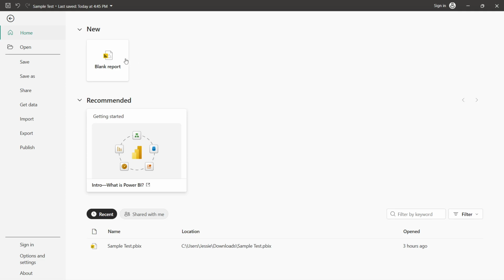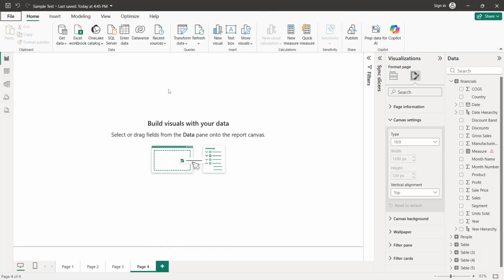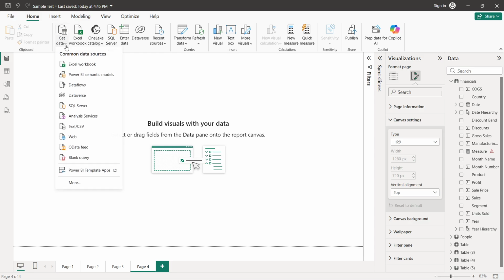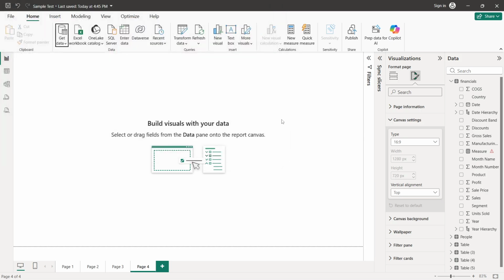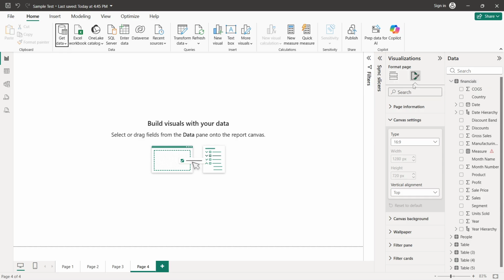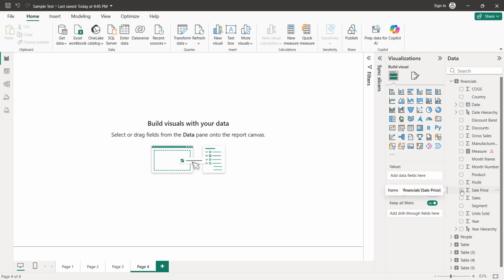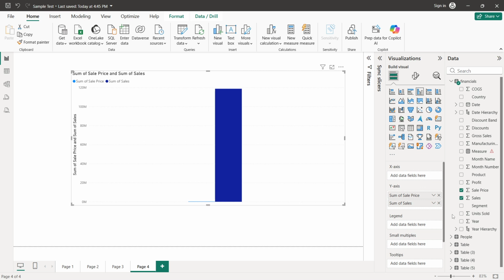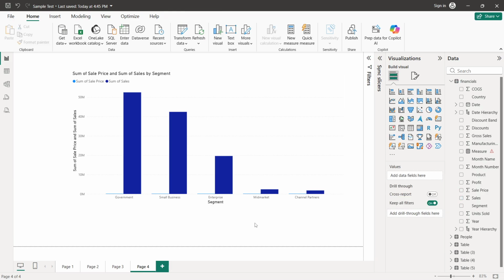How to create a Power BI dashboard from scratch (Step By Step 2026)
How to create a Power BI dashboard from scratch